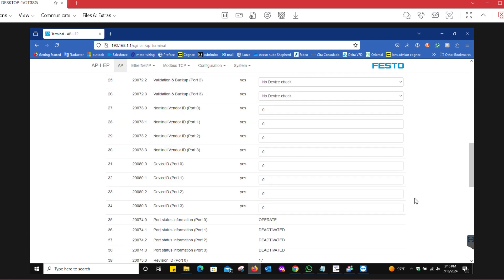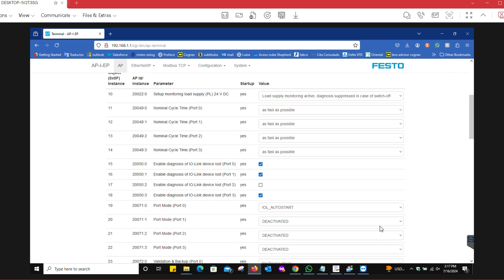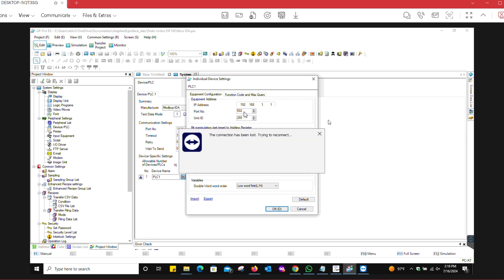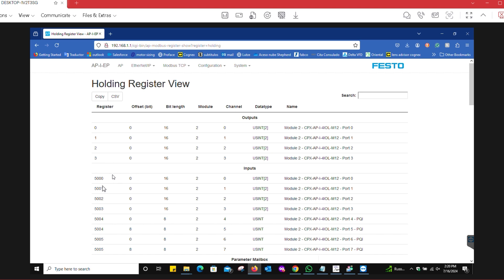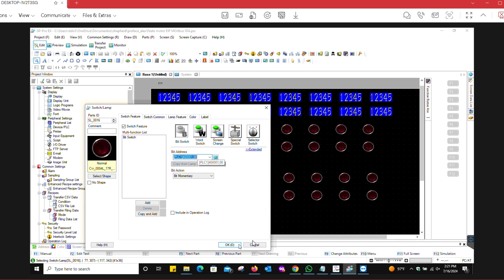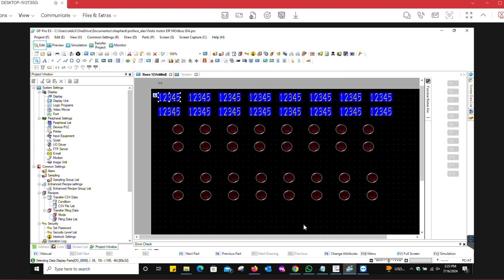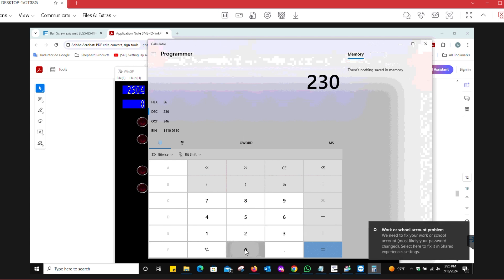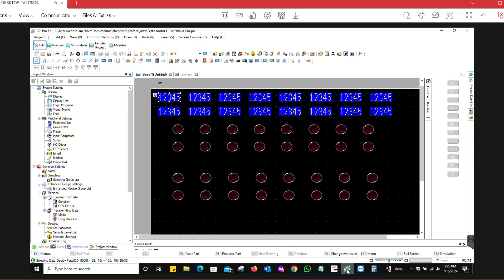SMS Control via Modbus TCP with CPX-AP-I-EP-M12 using Pro-face GP-Pro EX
This video shows how to control and SMS actuator via IO-Link using a CPX-AP-I-EP-M12 module connected via Modbus TCP to a Pro-face PLC/HMI. Software utilized is GP-Pro EX.

00:05 Case description
02:08 Configuring GP-Pro EX
02:23 Configuring Device/PLC
02:55 Specifying the IP address of the device on Modbus/TCP
03:49 Modbus Function Codes
04:13 Modbus TCP Holding Registers
04:45 Assigning addresses for each I/O element
07:15 Testing